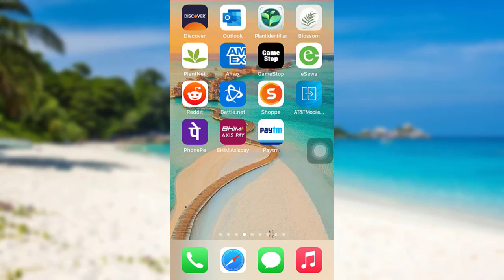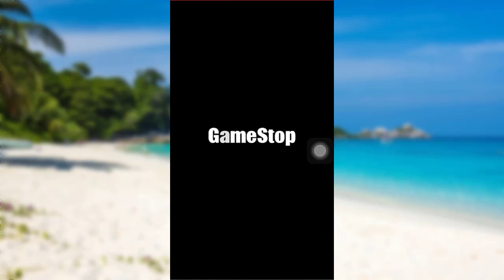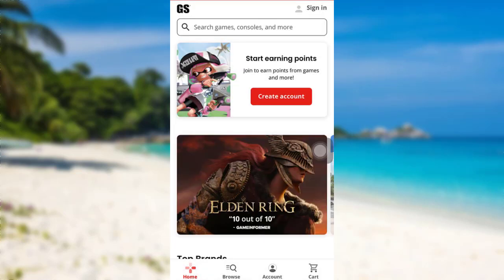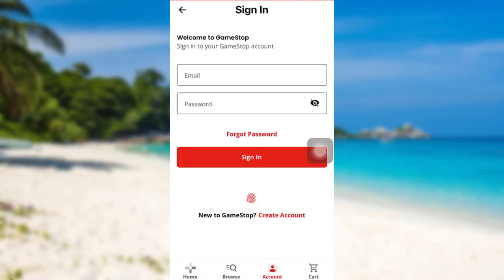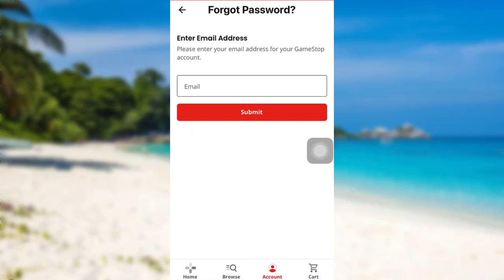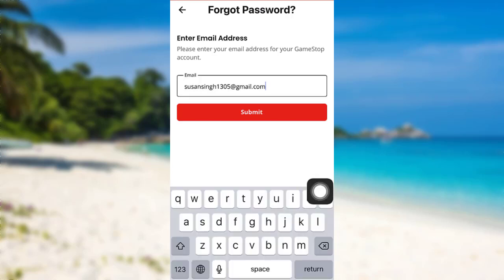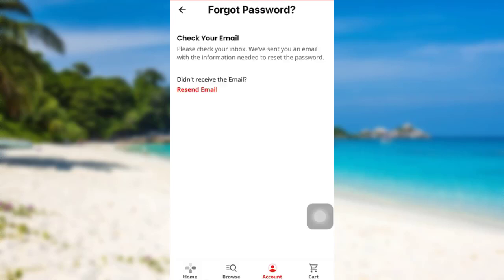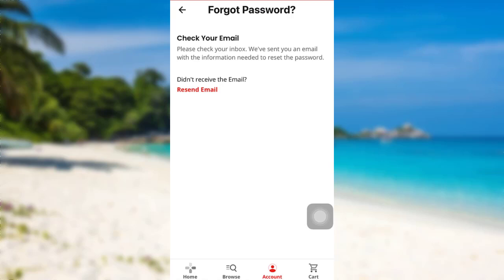How to Reset GameStop Password | Recover GameStop Account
GameStop Corp. is an American video game, consumer electronics, and gaming merchandise retailer. The company is headquartered in Grapevine, Texas, and is the largest video game retailer worldwide.

This video guides you in quick easy steps to reset the password of your game stop account. After watching this video you will know the steps that need to be followed in order to reset the password of your game stop account.

First of all, open the app game stop. The app might take some time to load. Once the app has fully loaded, you will be able to see a sign-in option at the top right corner of the screen. Tap on it.
In the next screen that you will be, you will be provided with fields to enter the login details of your game stop account. right below sign-in option, there is a link to forgot password. Tap on it.
Now you will be asked to enter the email of your game stop account. So enter the email associated with your game stop account. Once you have entered the email that you had used while creating your game stop account, tap on the option submit.
After that, check your inbox. In the inbox, you will be provided with instructions by GameStop that needs to be followed to reset the password of your account.
So go ahead and check your inbox and then follow all the instructions provided to you. Finally, you will be able to reset the password of your game stop account. Now you can access your game stop account using the newly created password.
So this is how you can reset the password of your GameStop account. I hope this video was helpful.